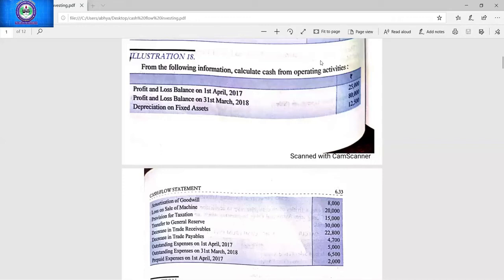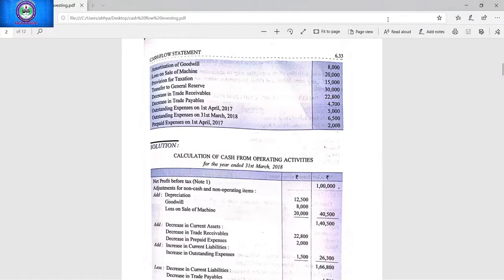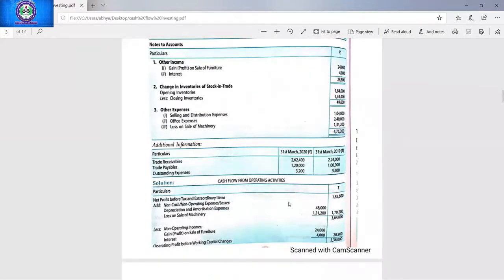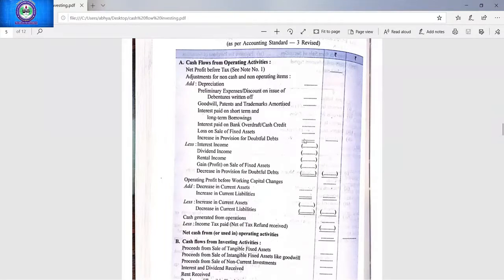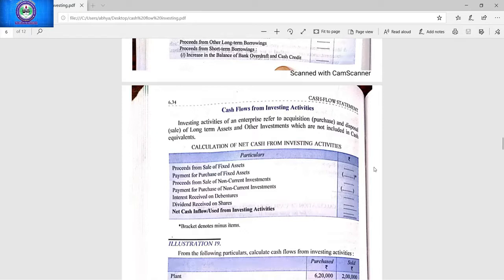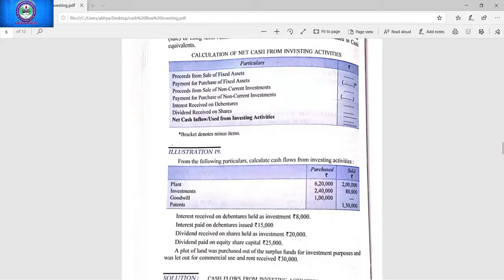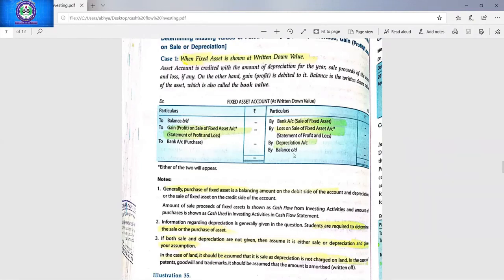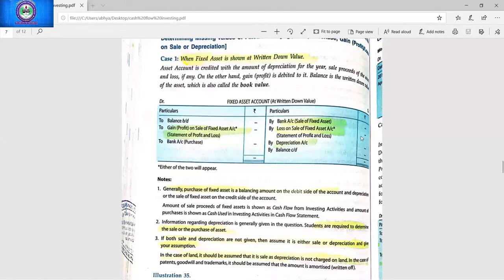LIVE TEACHING CLASS XII ACCOUNTS REVISION CH5